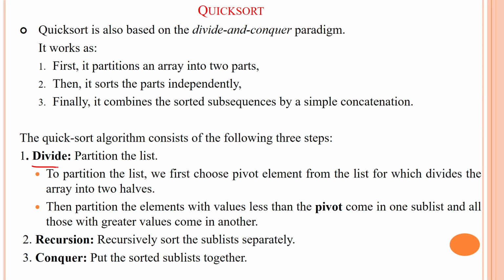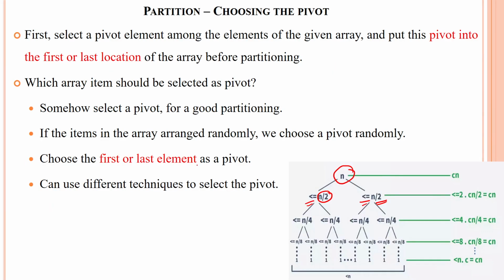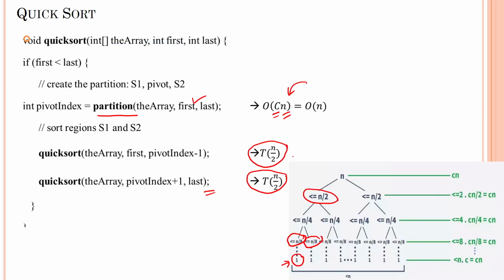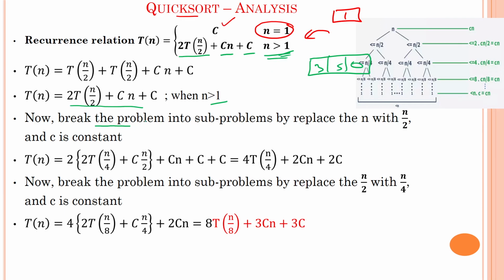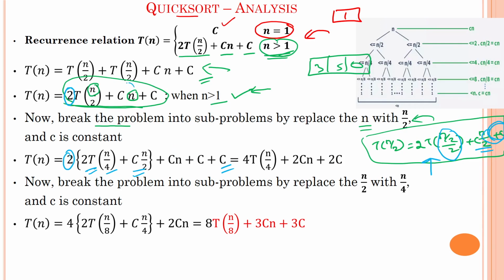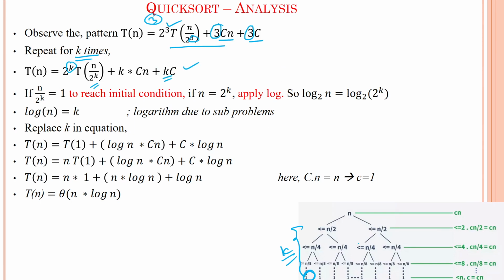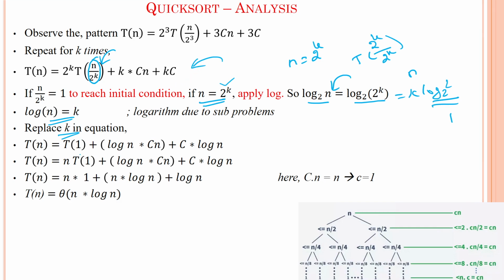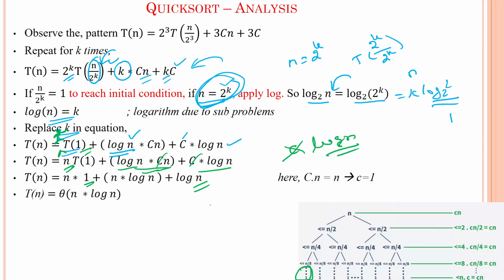23 Quick Sort: Time Complexity Analysis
Find the time complexity for quick sort with recurrence relation.